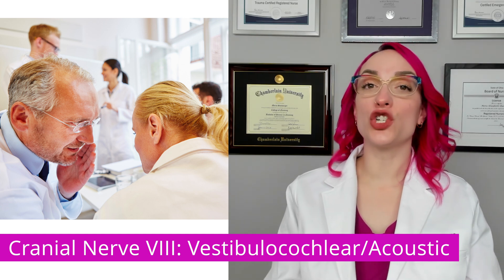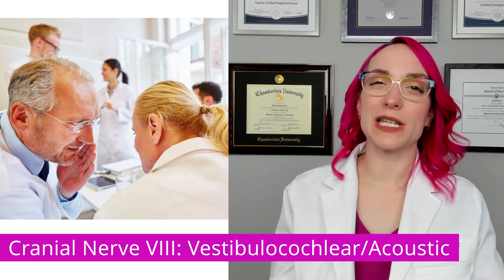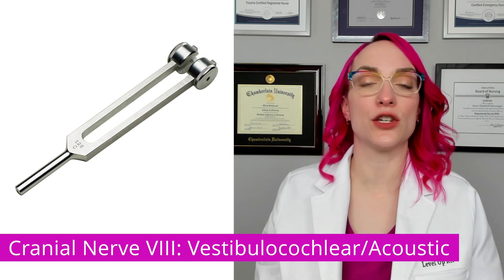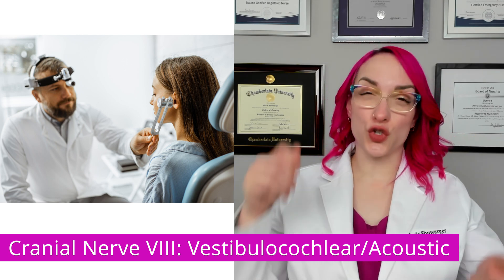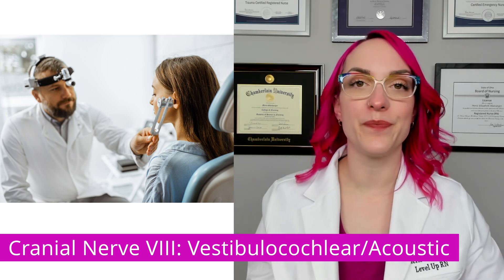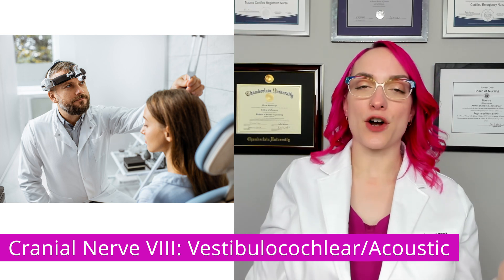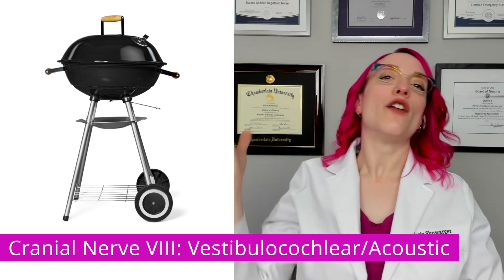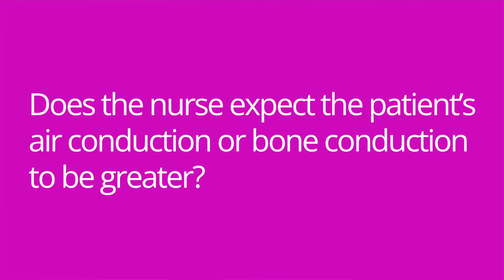Cranial Nerve VIII: Vestibulocochlear Acoustic - Health Assessment for Nursing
Meris reviews the number, name, type, function, and assessment (e.g., whisper test, Rinne test, Weber test) of cranial nerve VIII (vestibulocochlear/acoustic). Be sure to stay to the end to test your knowledge of key facts provided in this video with our quiz questions.

Meris Shuwarger, BSN, RN, CEN,  TCRN, TCRN, covers Cranial Nerve VIII: Vestibulocochlear Acoustic - Health Assessment for Nursing video tutorial series is intended to help RN and PN nursing students study for nursing exams, including ATI, HESI, and NCLEX.

00:00 Intro
00:32 Type & Function
1:31 Whisper Test
2:37 Rinne Test
6:10 Weber Test
7:41 Quiz Time!